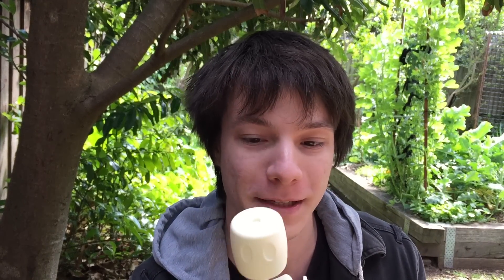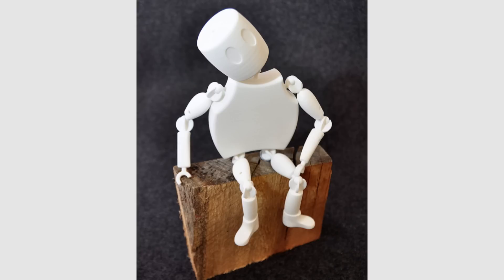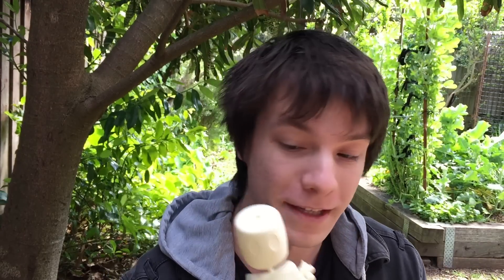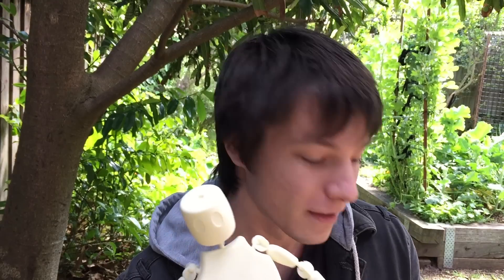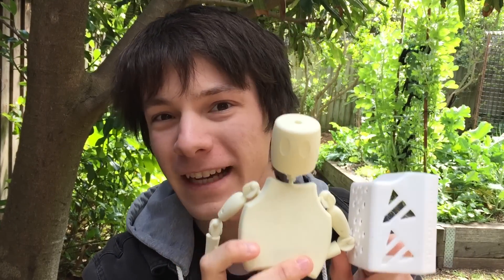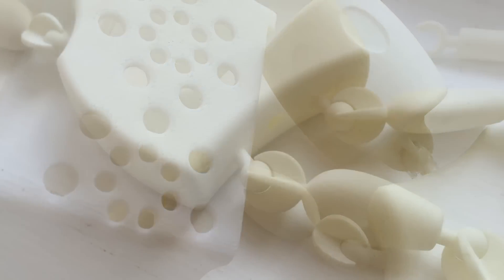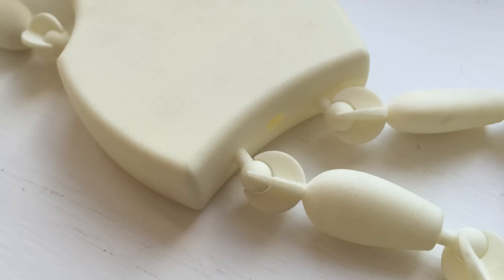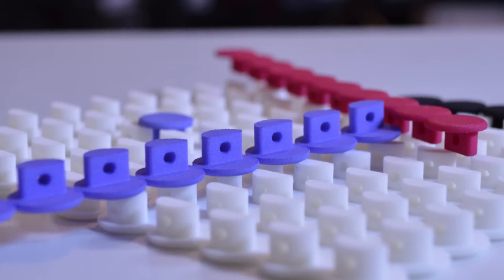What they don't tell you about SLS 3D Prints - 2015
I got this figurine printed from Shapeways a few years ago, here's how it looks now! Something to keep in mind when making SLS parts intended to be used for a long time.

I'll be returning to my studio shortly - Apologies for the wind noise!